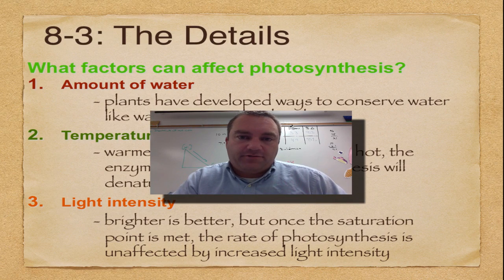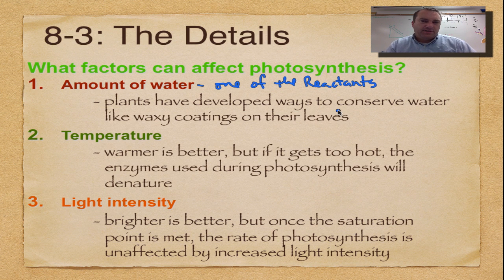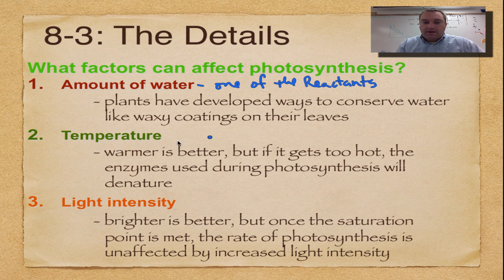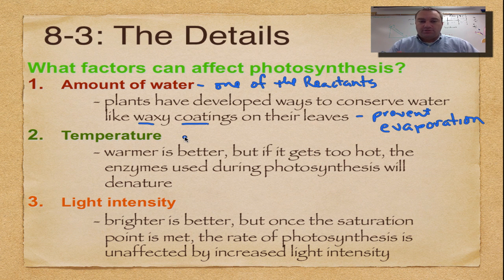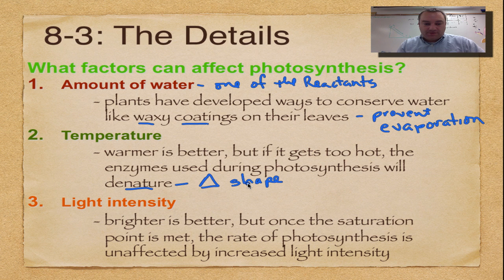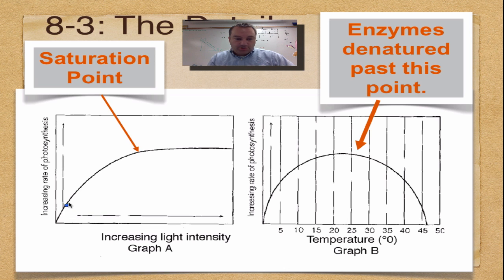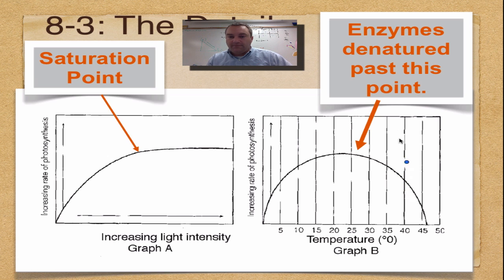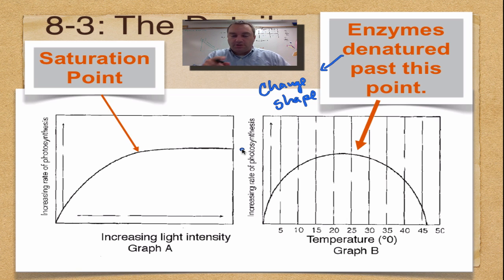Chapter 8 Part 7 - Factors that Influence Photosynthesis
The final episode in this series will explain the three thing that have the greatest influence on the rate of photosynthesis: the amount of available water, the temperature, and the light intensity.